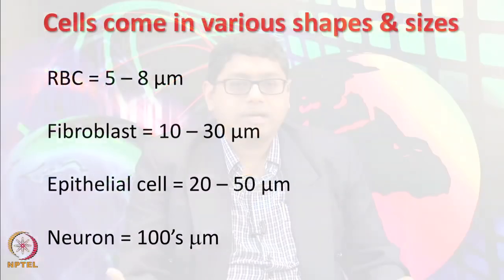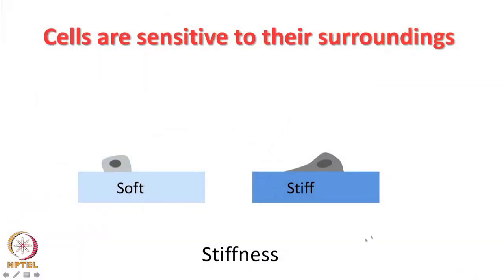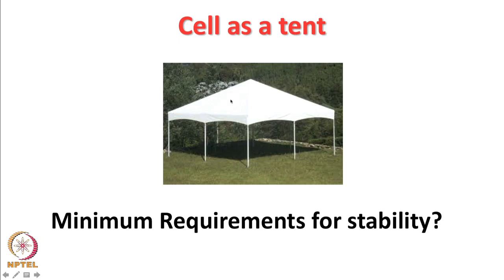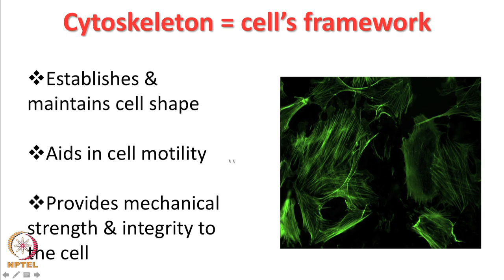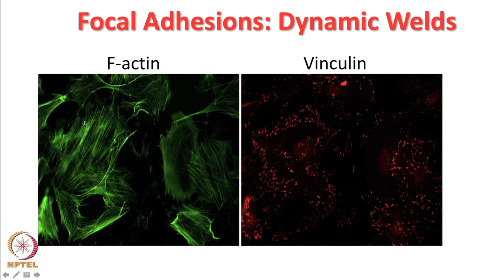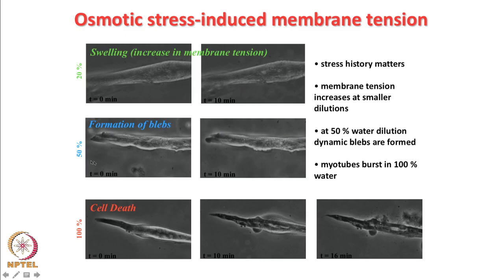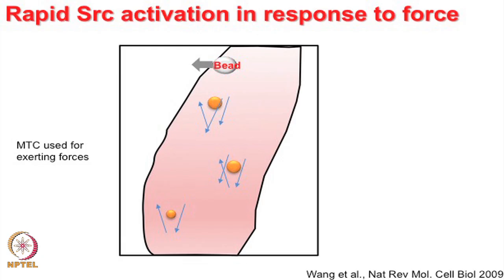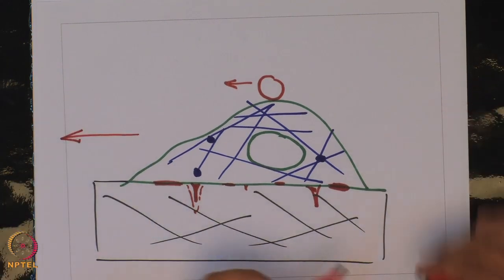Cell as a Tent, Individual Components